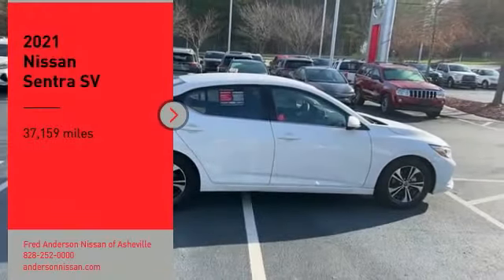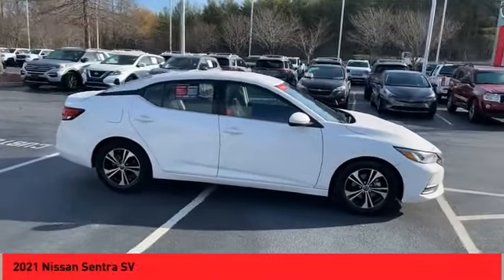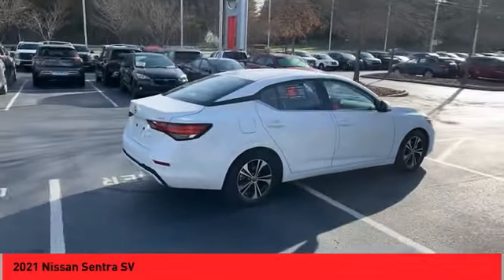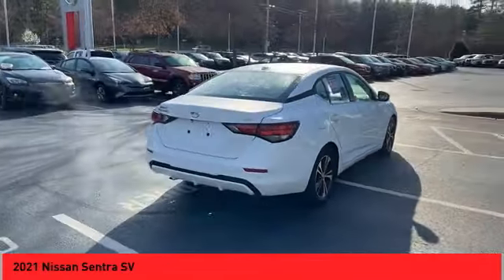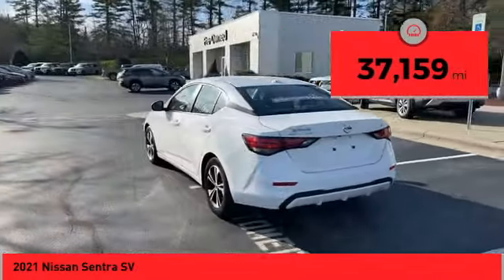2021 Nissan Sentra Asheville NC MY252019P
2021 Nissan Sentra SV

Recent Arrival! CARFAX One-Owner. Clean CARFAX. 2021 Nissan Sentra SV Fresh Powder **Available at Fred Anderson Nissan of Asheville. Call us today at **, *Still Under Factory Warranty**, * FREE OIL CHANGES!, LOCALLY OWNED AND SERVICED!, FULLY SERVICED!, Aux Audio Input, Alloy Wheels, Bluetooth, Android Auto, Apple Carplay, Keyless Entry, Back Up Camera.FWD CVT with Xtronic 2.0L DOHC 29/39 City/Highway MPGAwards: * JD Power Automotive Performance, Execution and Layout (APEAL) StudyQualifying Non-Certified Used Nissans bought here and serviced at a FAMILY STORE receive our FULL ANDERSON FAMILY PLAN at NO COST to YOU! Our full family plan includes: 3-Day Vehicle Exchange*Lifetime Oil Changes*Lifetime Service Loaners (with $300+ Service)*Lifetime Car Washes(with Service)*MUCH MORE! (Value exceeds $1,000 in first years of ownership) Call us at , go or visit us at Fred Anderson Nissan of Asheville - 629 Brevard Rd Asheville, NC 28806 to learn more! Our # 1 goal is to help you find the vehicle you love at a price you can afford wrapped in a deal you don't want to walk away from. All prices exclude tax, tag, license, title, and registration for your state; NC inspection (up to $30 on used vehicles), and admin ($699) fees. All vehicle internet pricing is subject to change and requires standard financing through NMAC. From time to time in the transfer of data on the internet there are errors, the dealer is not responsible for errors in advertised price. See dealer for complete details.Welcome to Fred Anderson Nissan of Asheville - We're so happy you're here! Whether you stopped by because you are looking for a reliable, honest Nissan dealership in NC, or you're just browsing for your next dream car, we are ready and willing to do whatever we can to help make your experience a truly exceptional one. We typically stock over 300 new and 100 used vehicles DAILY and work with over several different banks to help ensure you get yo